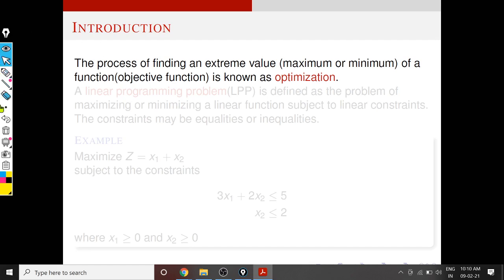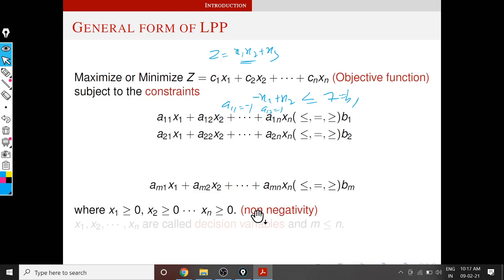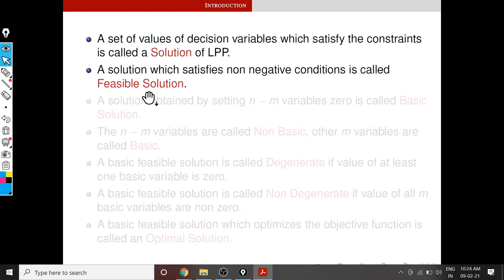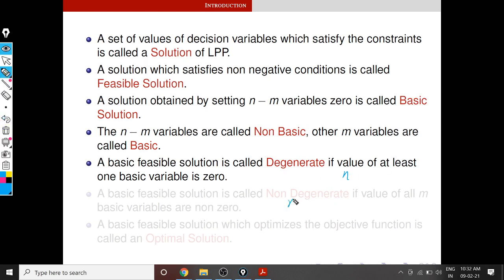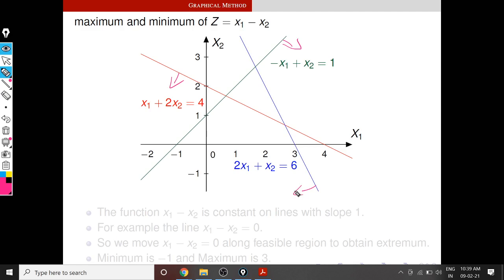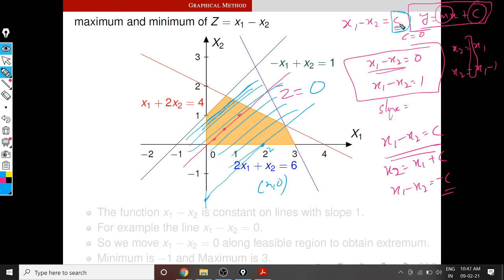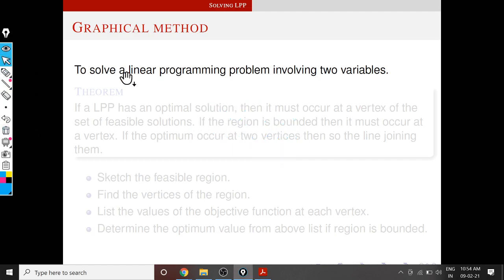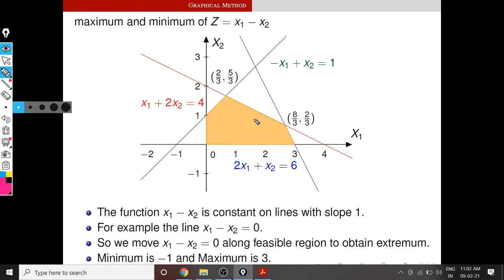LPP | Graphical method | part-1